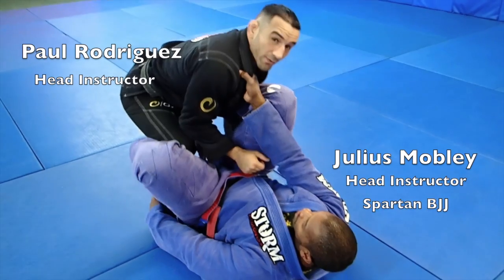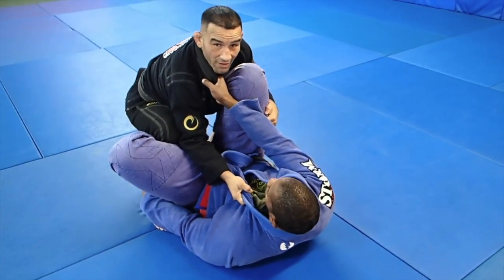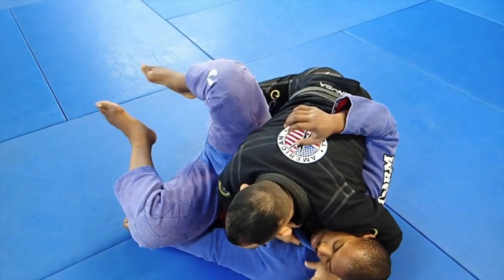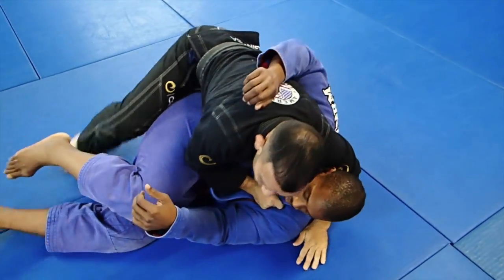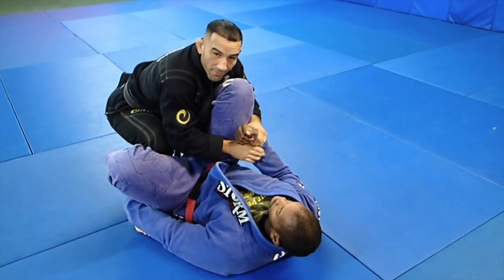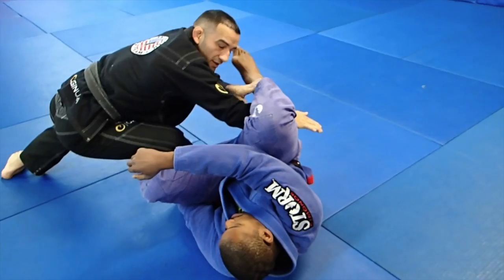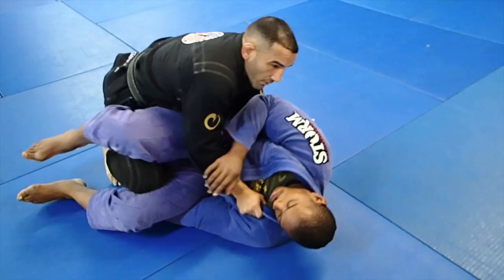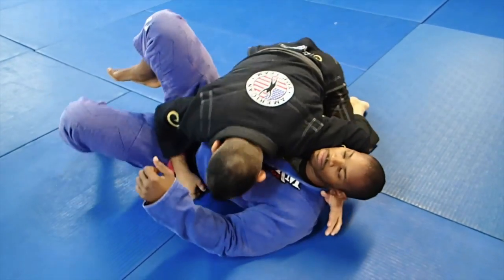De La Riva guard pass - Back step to leg drag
Rodriguez and Julius Mobley demonstrate a detailed breakdown of how to pass the De La Riva Guard using a back step and going to a leg drag